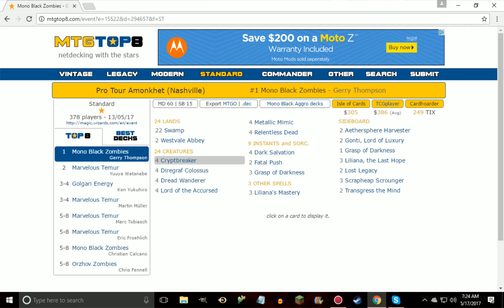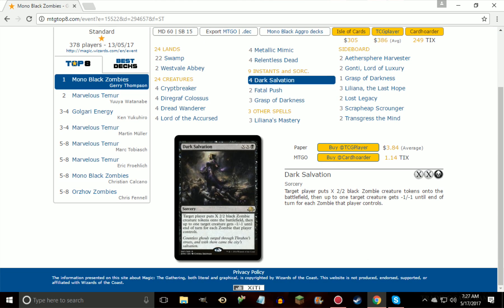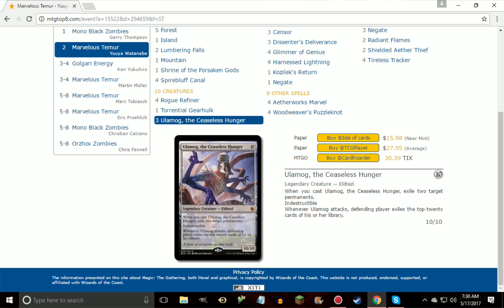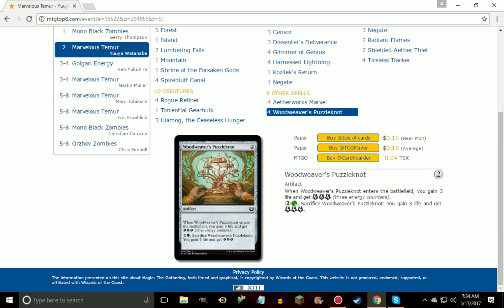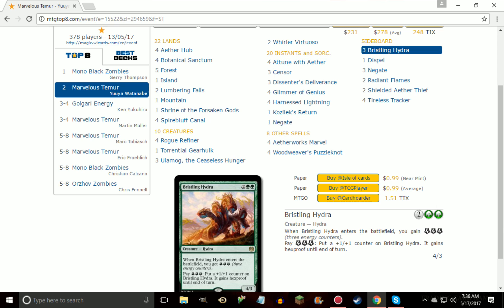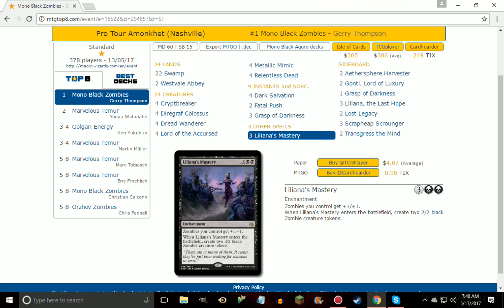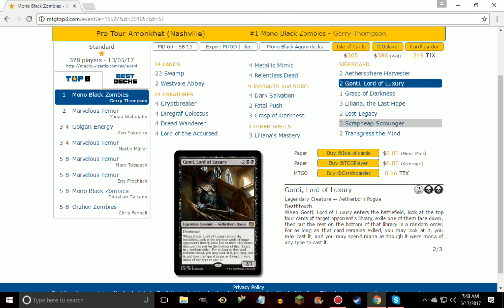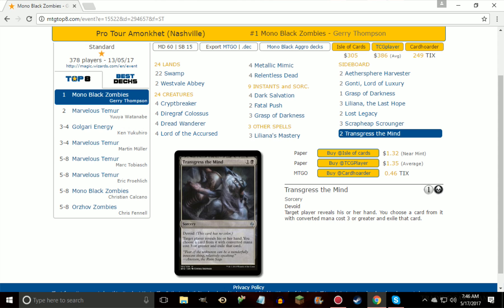Pro Tour Amonkhet Overview